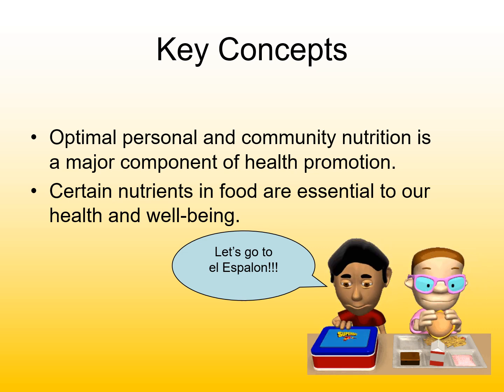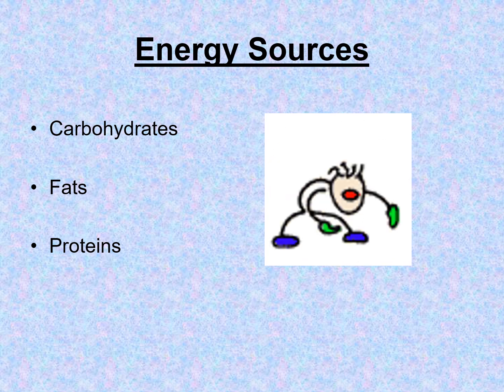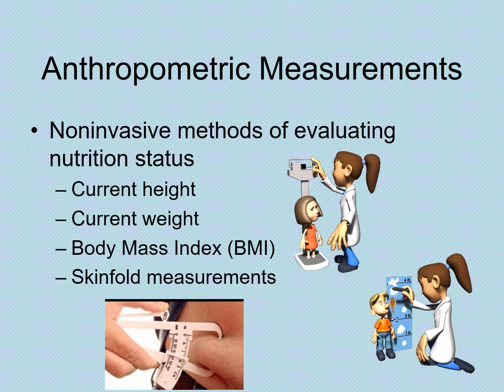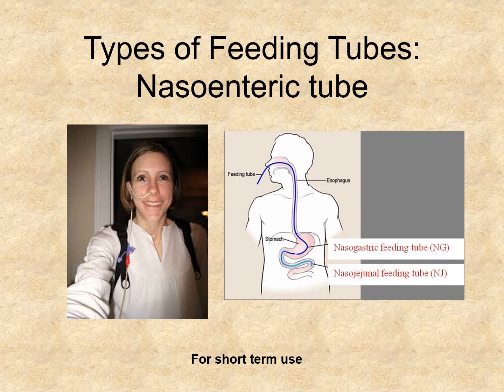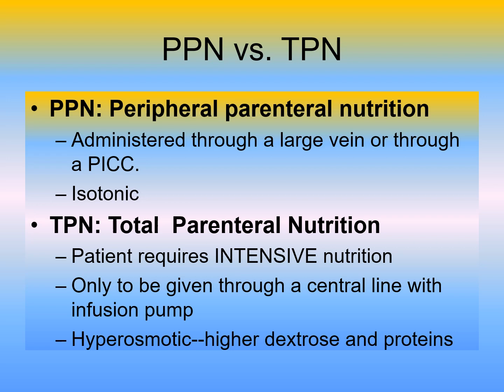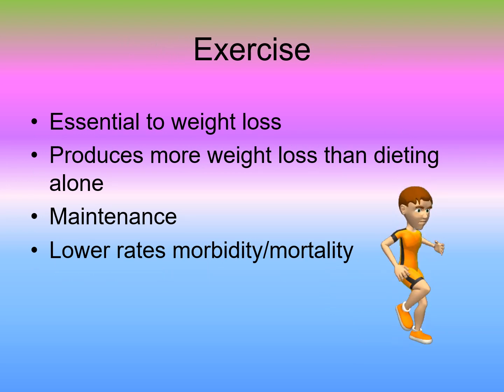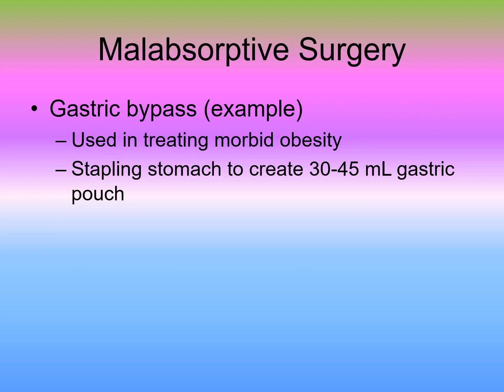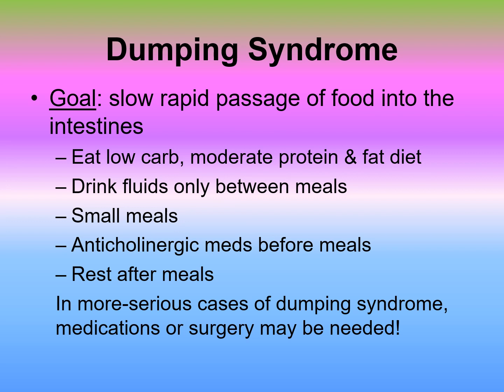SP24 NUR 400 Nutrition and Malnutrition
Corresponds to Chapter 55